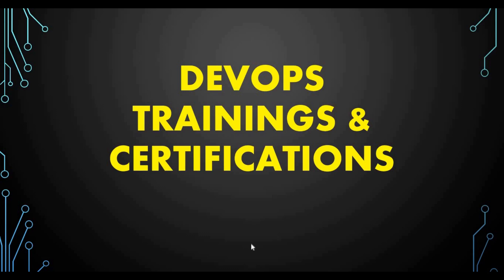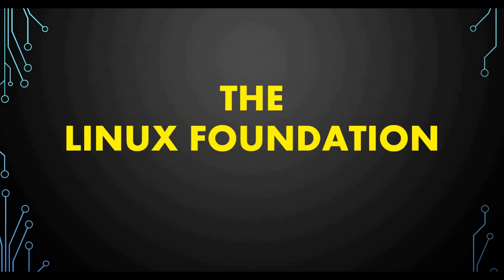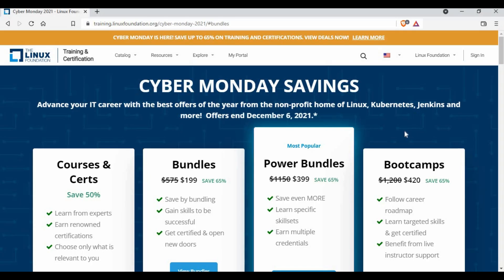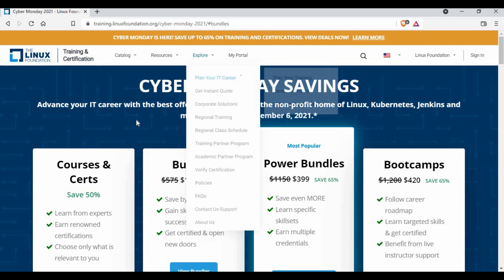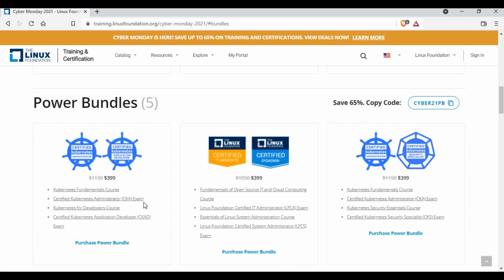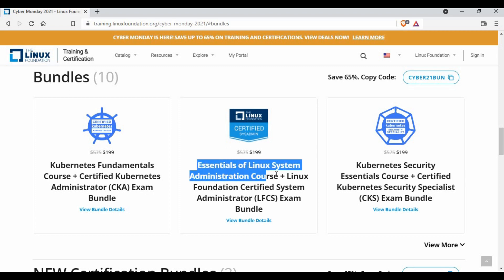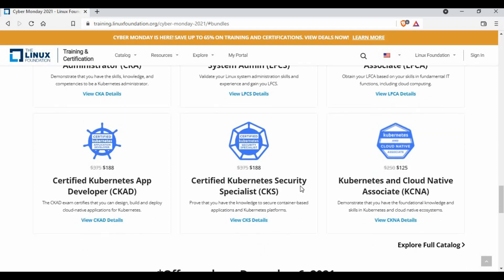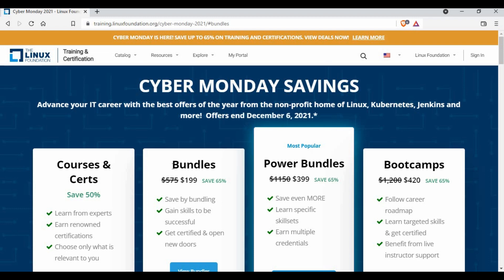65% discount on DevOps, Linux, CKA Certification & Courses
Advance your IT career! 65% discount on DevOps, Linux, Kubernetes Courses and Certifications. Kubernetes Fundamentals Course + Certified Kubernetes Administrator (CKA) Exam or Essentials of Linux System Administration Course + Linux Foundation Certified System Administrator (LFCS) Exam or DevOps Bootcamp and more!.